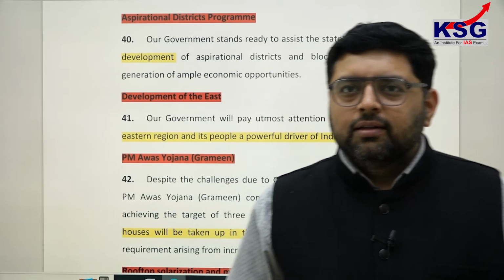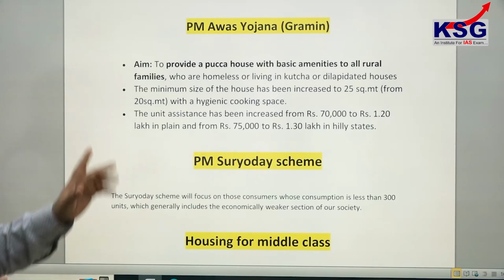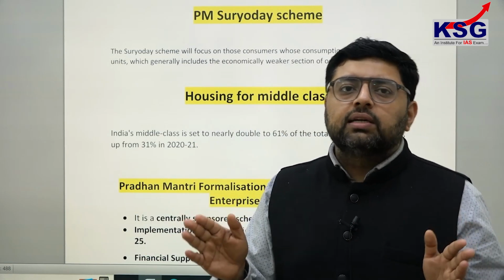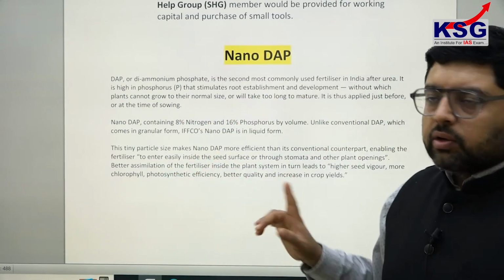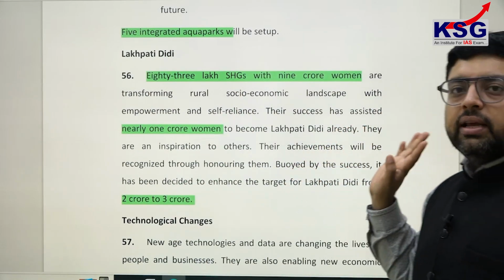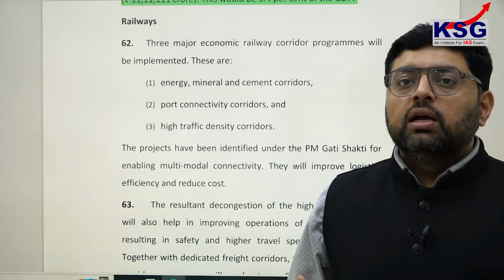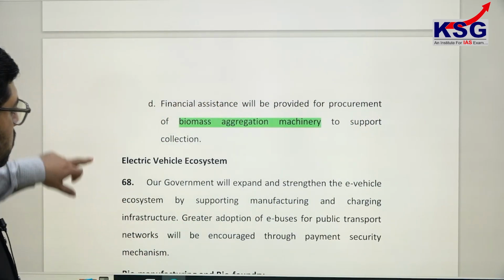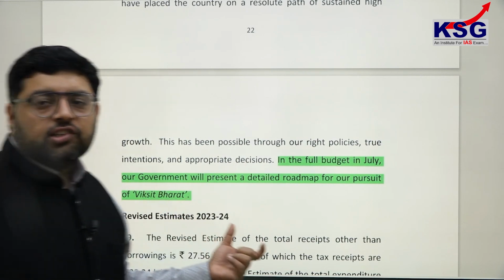Union budget 2024 Complete Analysis Part 3 | unionbudget2024 | KSG IAS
In this video the details related to the 2024 budget allocation is explained. The Budget is allocated in  a way that it covers the renewal of old schemes and some new scheme. PM Awas Yojna is renewed with some more benefits. The subsidies in the solar power is also given and the use of electric vehicles is promoted. The scheme of housing for middle class in the new budget and the vaccine for cervical cancer will be provided. Anganwadi scheme and ayushman bharat were also introduced with more benefits.
A sustainable development approach is taken as they mention the growth of all with growth of nature with modern infrastructure.
 The budget of this year is special as this year the elections are going to happen the budget will work for next lok sabha elections. After the new government will form, the new budget will be allocated

KSG Branches
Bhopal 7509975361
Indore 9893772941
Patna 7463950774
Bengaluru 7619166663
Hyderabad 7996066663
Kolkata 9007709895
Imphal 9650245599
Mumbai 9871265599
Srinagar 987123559